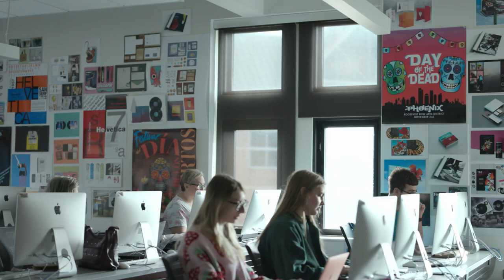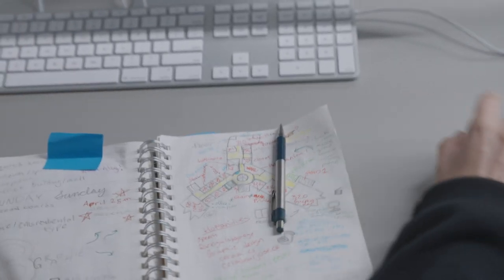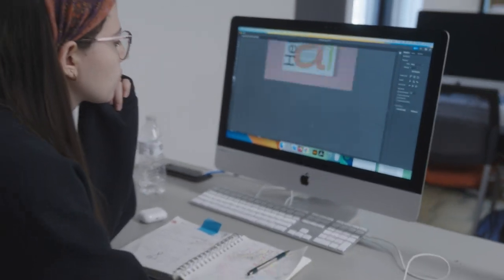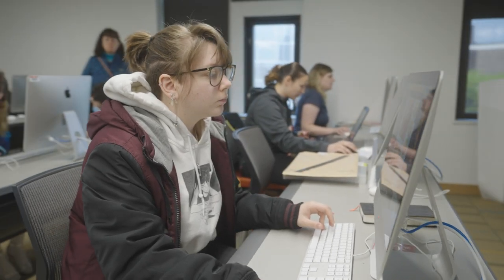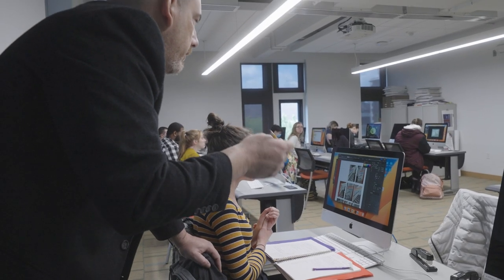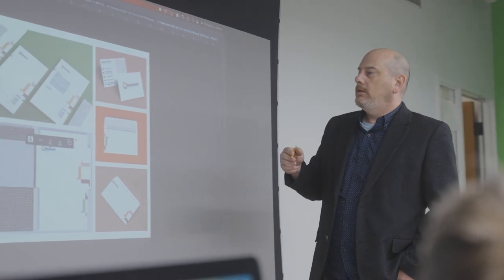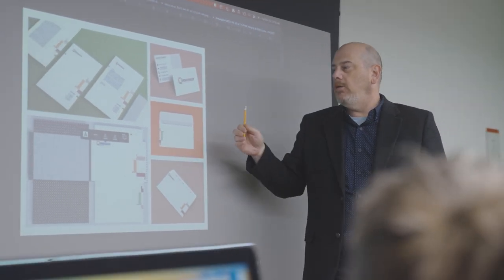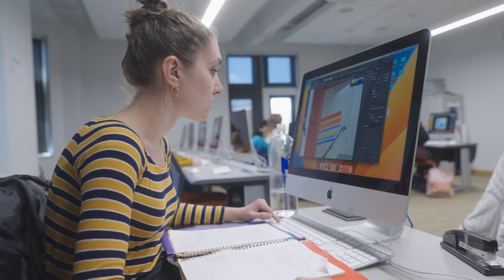CCAC Graphic Communications program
CCAC's Graphic Communications degree program exists at the intersection of art and technology, providing students with the skills to turn their creativity into a career. The curriculum provides foundational instruction in art history, social science and communication, as well as advanced coursework in design methodology, brand identity design, interactive design, packaging design and digital publishing.